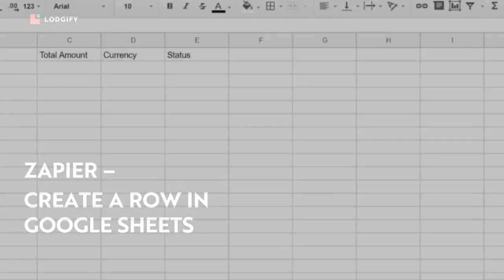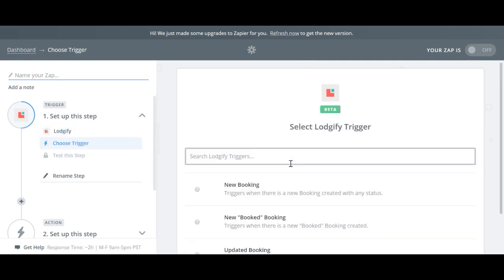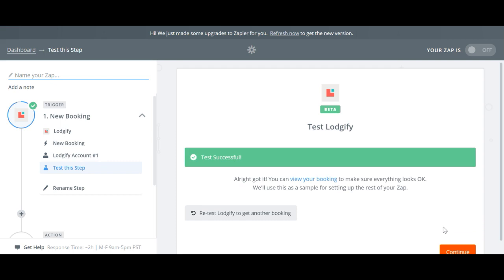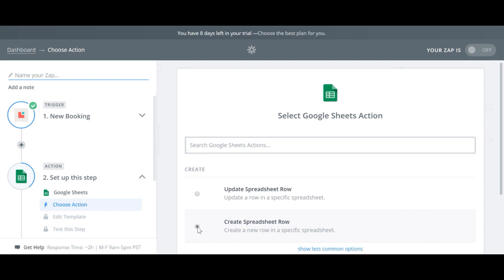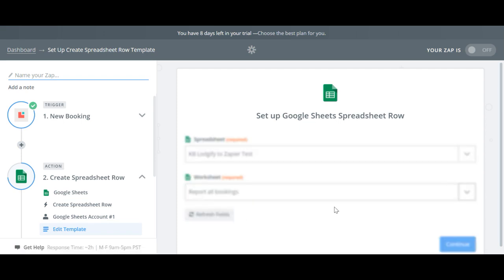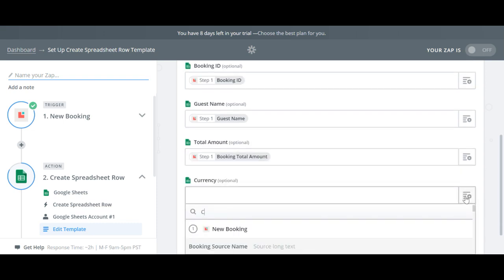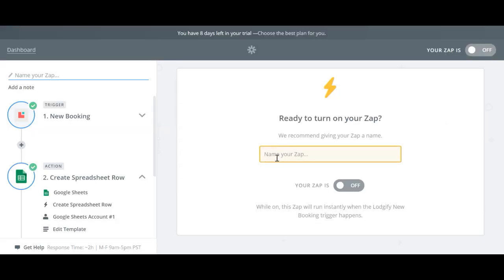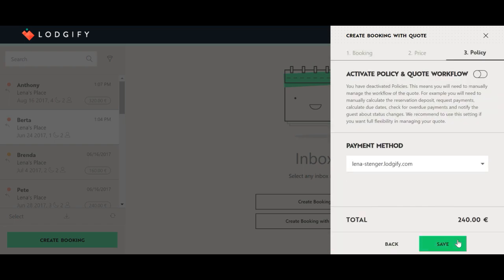ZAPIER - How to create a row in Google Sheets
Learn how to use Zapier to create rows in Google Sheets and keep all your data under control.

Visit us at Lodgify to learn all about our website builder features